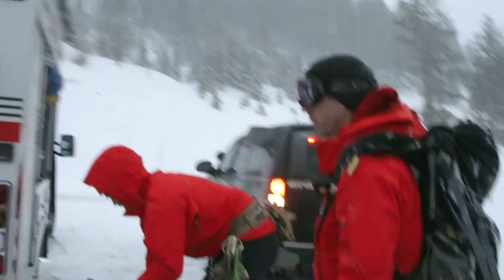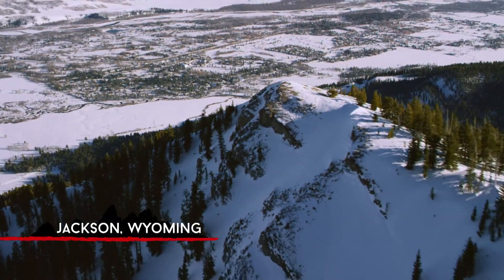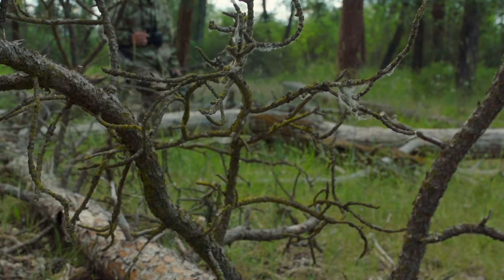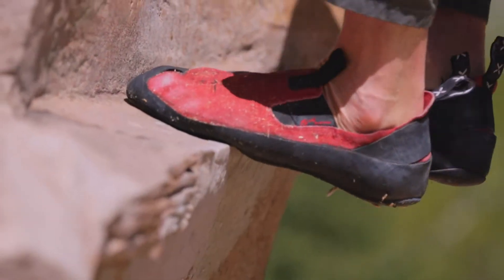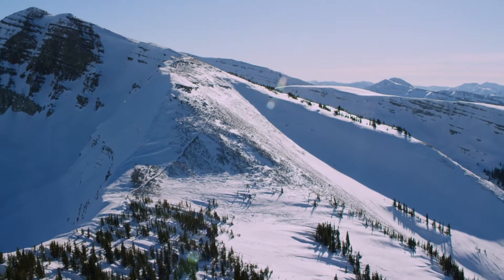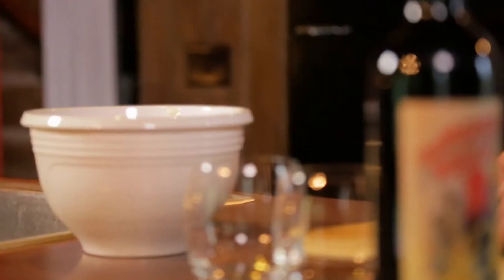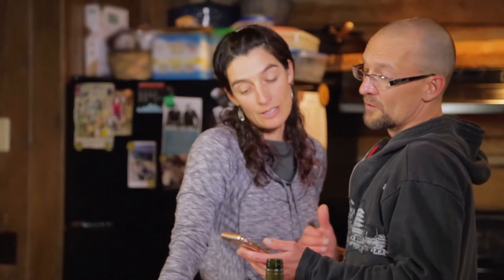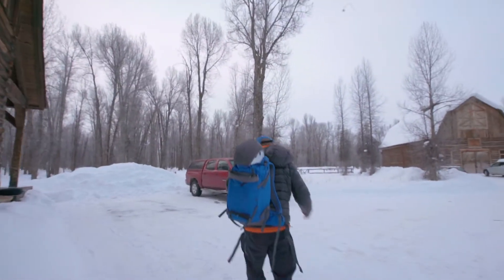Back Country Rescue | Jackson Hole Skier Rescue! | Tetons Search & Rescue | Full Episode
In Back Country Rescue we follow the team of volunteers who make up the Search & Rescue for the Grand Tetons including the infamous and very dangerous, world famous Jackson Hole. Watch as the team are the first responders to lost hikers, stranded skiers and snowboarders and out of control snowmobilers!

Episode 3:
In this episode of Back Country Rescue the team must race against time to rescue a skier who has a broken leg and is trapped in the dangerous Jackson Hole back country. They must get him out before the sun goes down and potentially freezes to death!  Watch this incredible episode as the men and women of the Tetons Search & Rescue put their lives on the line to save others!

About DangerTV:
We never play it safe or hit the brakes! We’re always bringing you the best in Crime, Sports, Military, Dangerous Animals, and Disaster programming anywhere on Youtube. New videos released daily, so check back often for the best in extreme content!